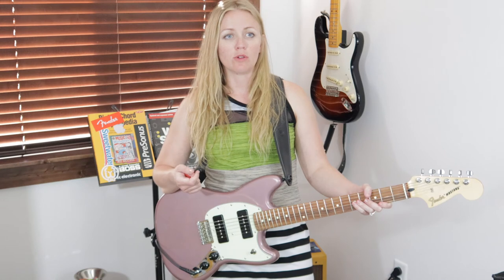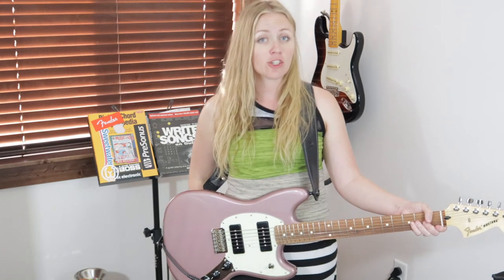FIRST WEEK PART TWO. LEARNING THE ELECTRIC GUITAR. BEGINNERS VIDEO WITH MY REFLECTIONS ON PLAYING.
This week I can tell a difference in my playing. Repetition is key! Slowly but surely learning how to play the guitar. I started this week with my reflections about playing and this project: journey to mastery the guitar. Mostly this week is of my playing and not many tips. I want to capture my progression to encourage others to pick up the guitar. Really anyone can play! Enjoy!